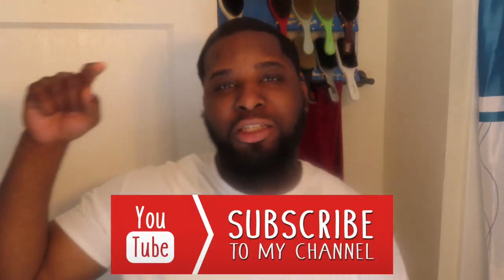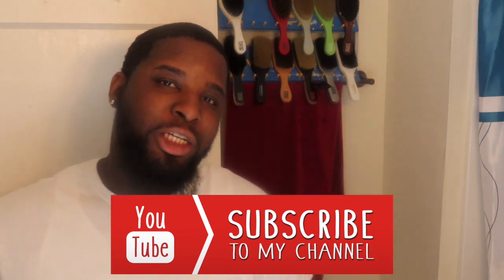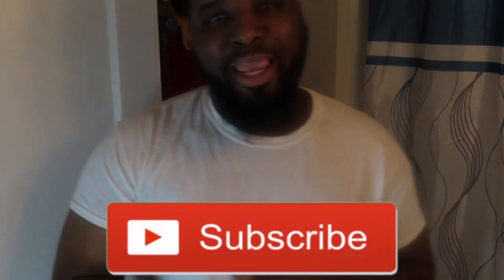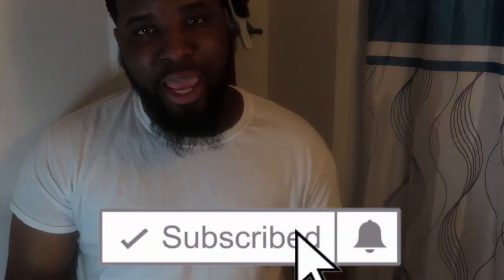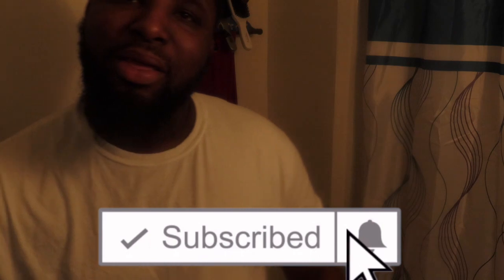How to Apply oils for 360 Waves.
What's good 540 Gang! Here's a video showing how I apply my oils.